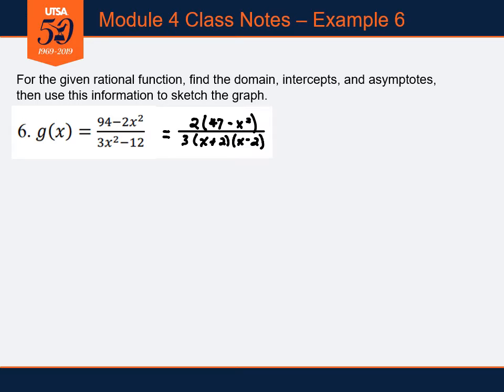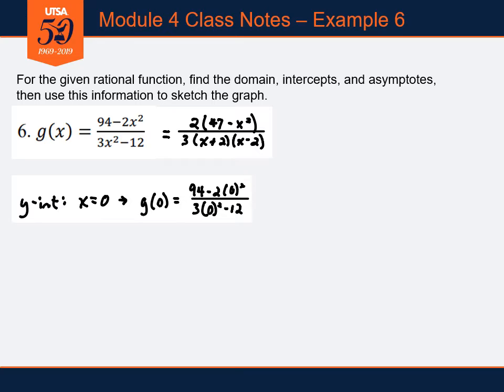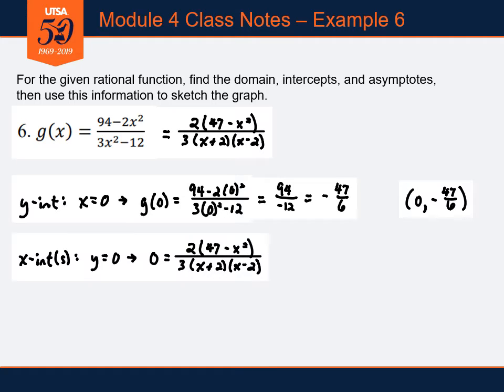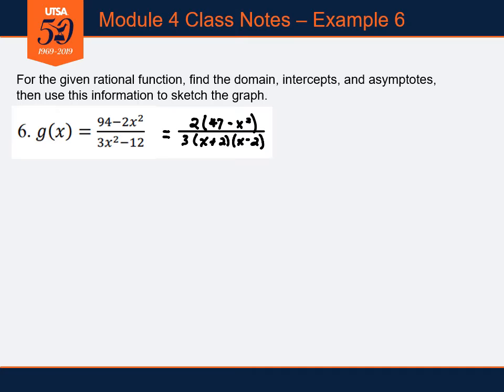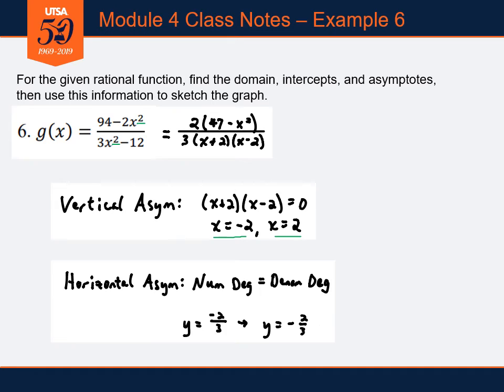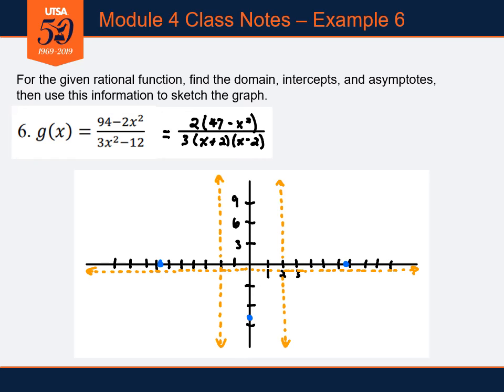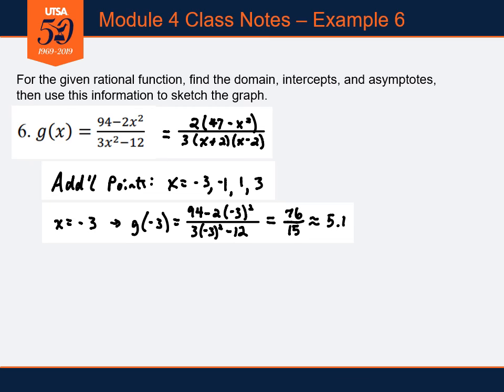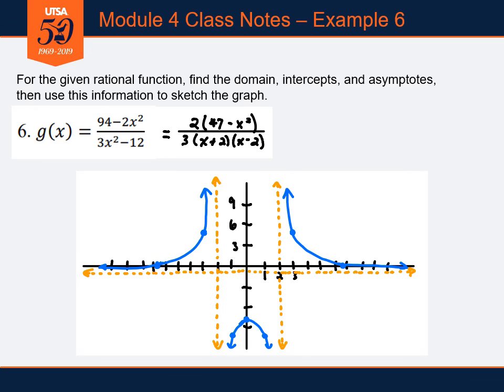Module 4 Class Notes Example 6